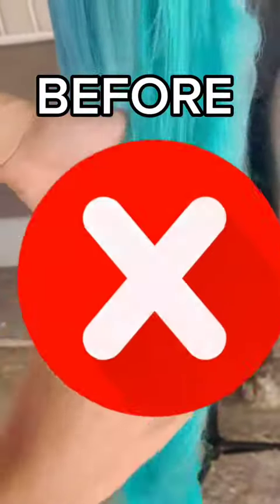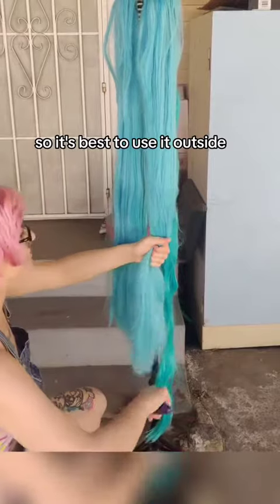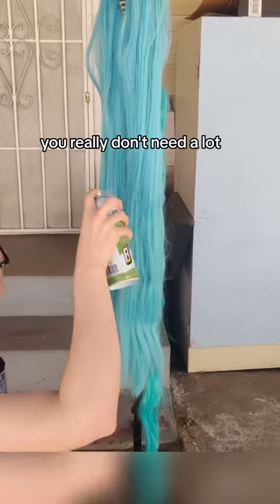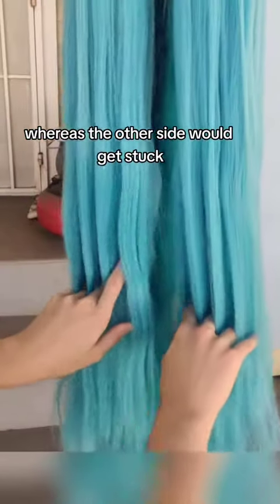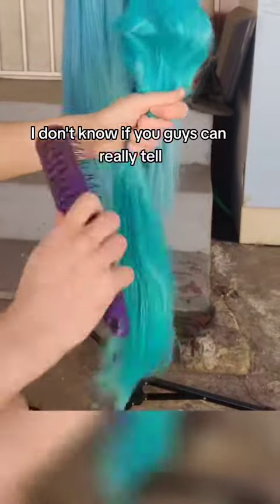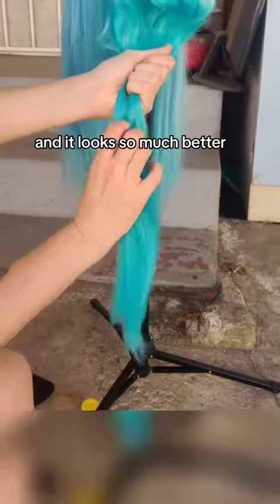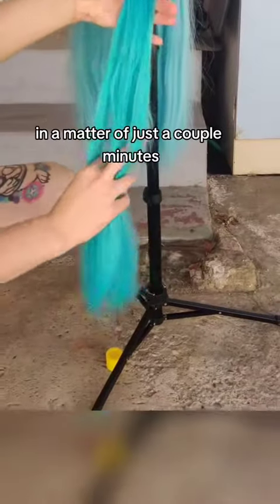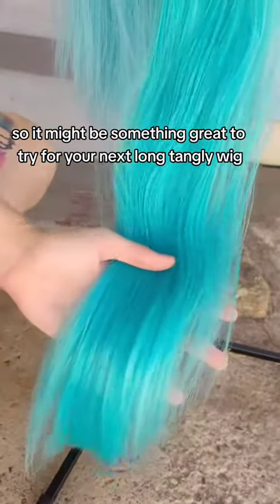Replying to @x_xghxstx_x Another way to detangle a wig!! Silicone sp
diy Replying to @x_xghxstx_x Another way to detangle a wig!! Silicone spray 😍💕💖